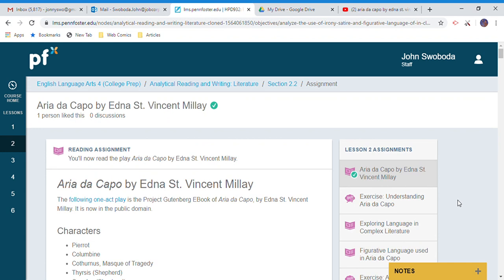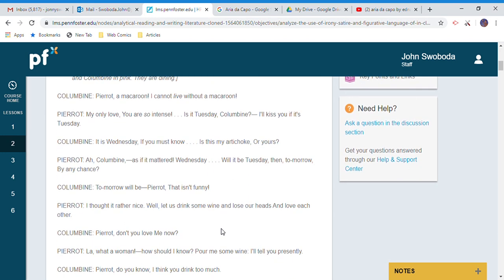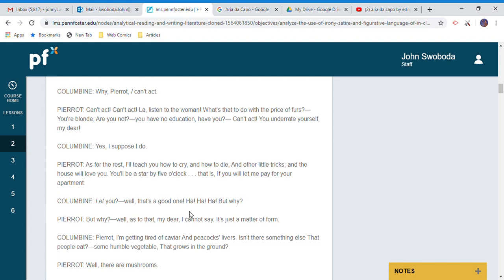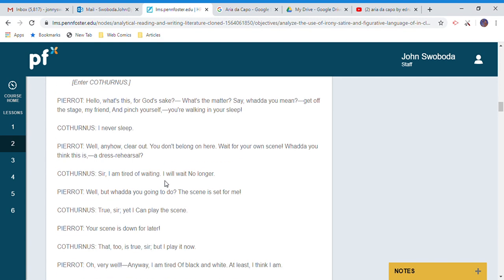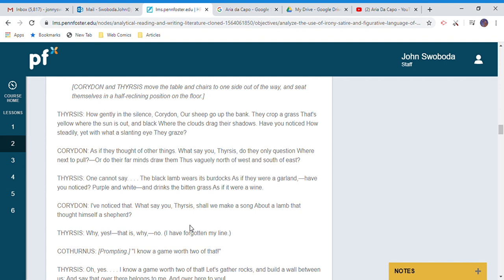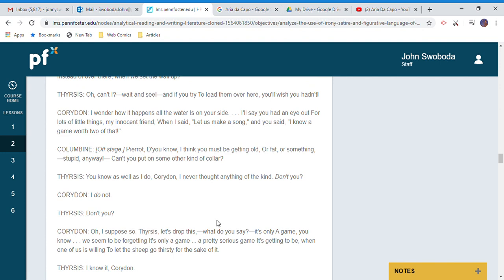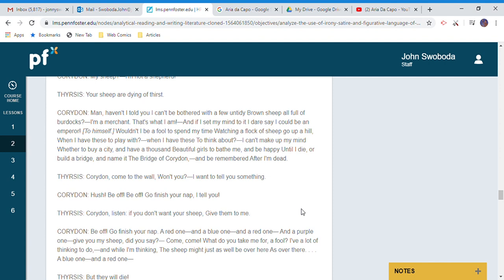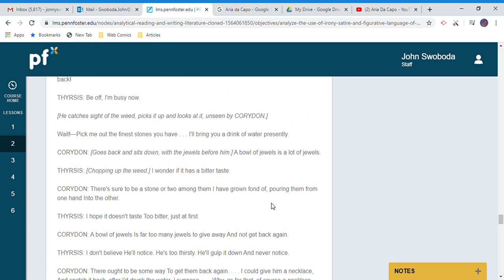English 4, 2 2 Part 1